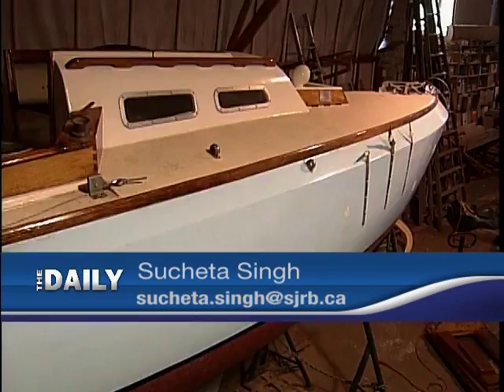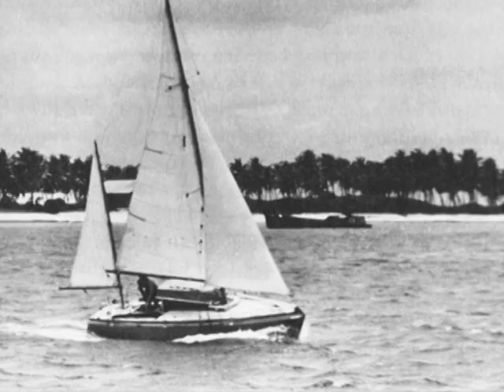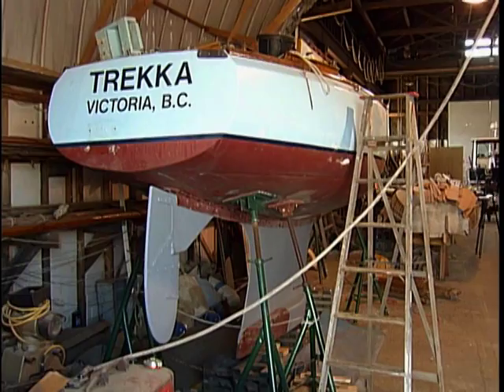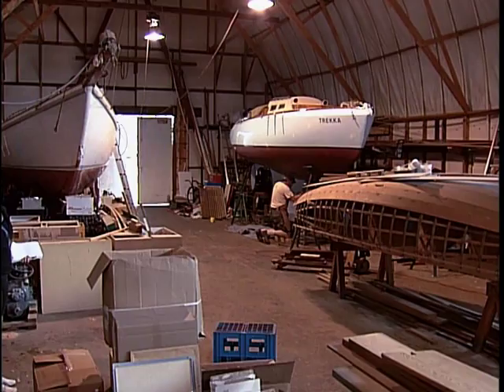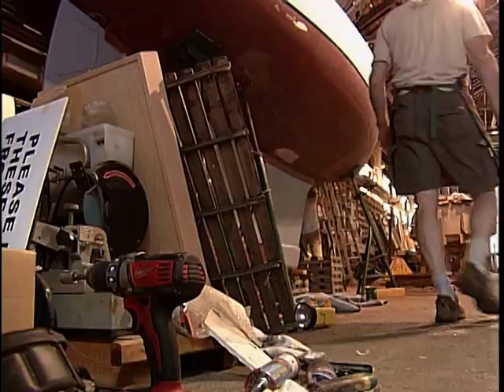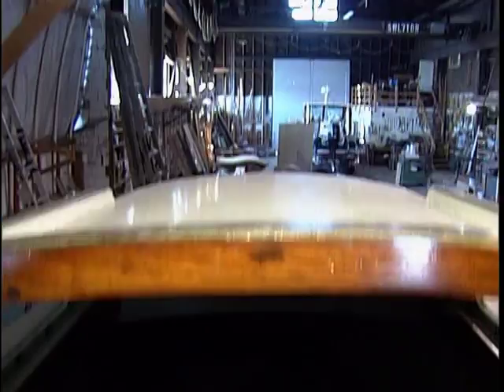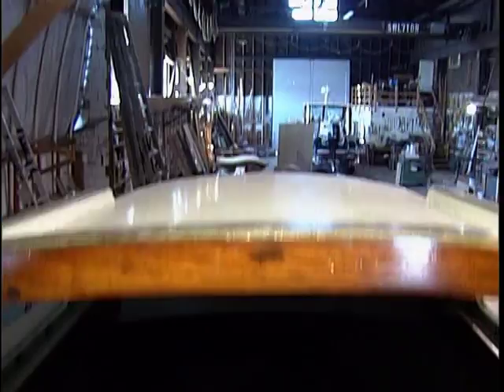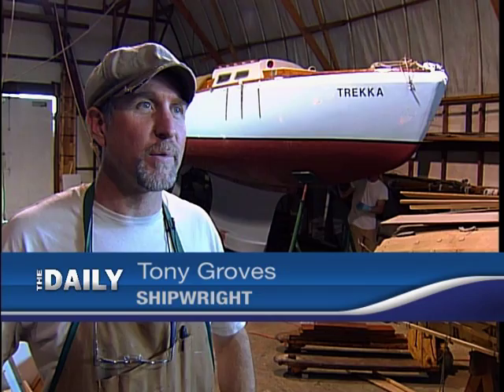Trekka Keel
Trekka has sailed around the world three times and is now getting a new keel... Sucheta shares the story of the little boat that could.